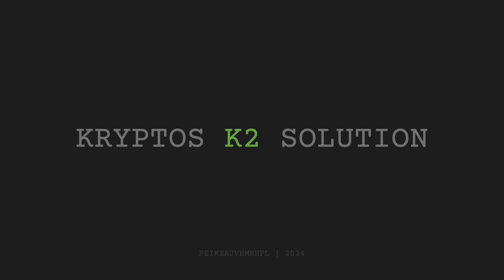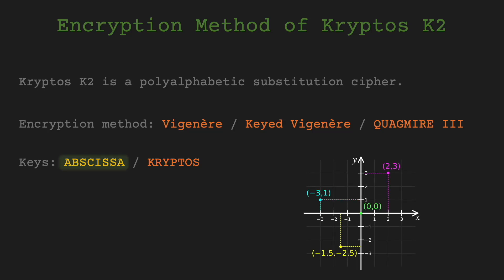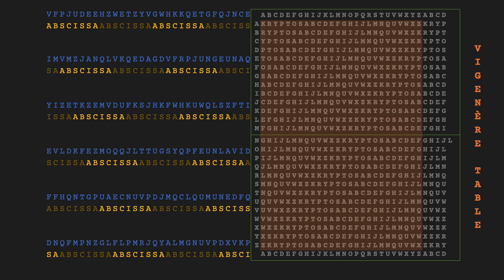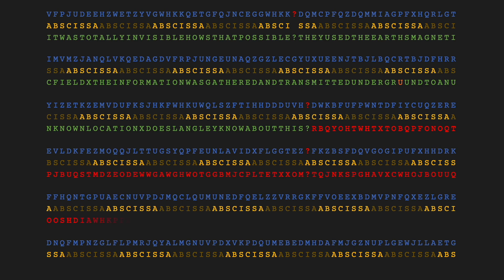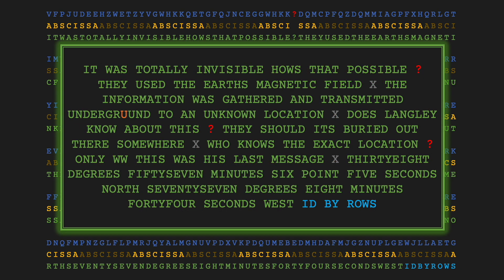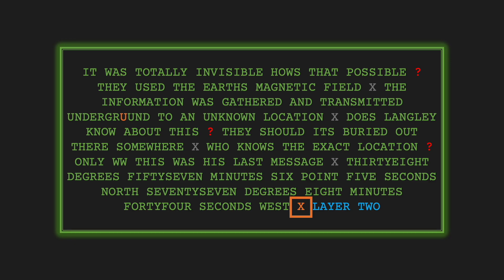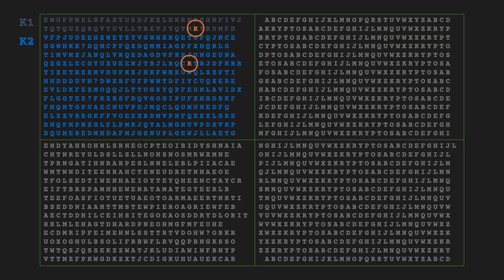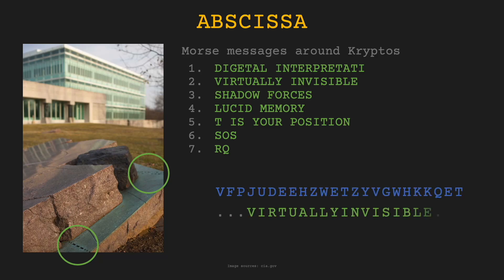Kryptos K2 Solution - Decrypting the Second Puzzle of the Kryptos Sculpture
In this video, I will demonstrate how to solve the second puzzle of the Kryptos sculpture, known as K2.

Contents of the video:
00:00 - Intro
00:50 - The Encryption Method of K2
02:44 - Solving Kryptos K2
06:52 - ID BY ROWS / LAYER TWO
07:35 - Comments Regarding K2
08:53 - The Original Encoding Chart of K2
10:02 - Theory of Finding the ABSCISSA Keyword